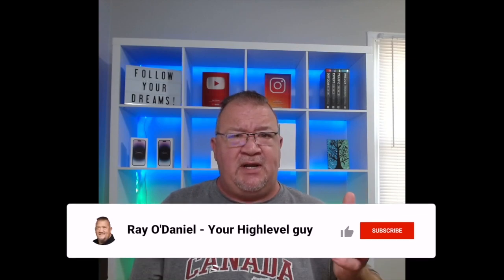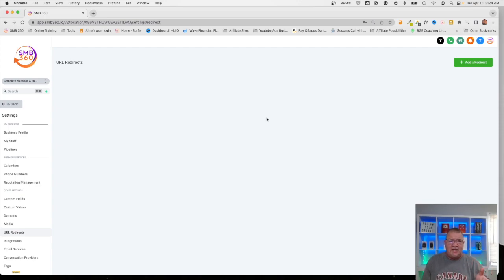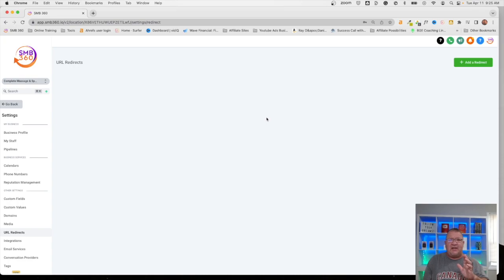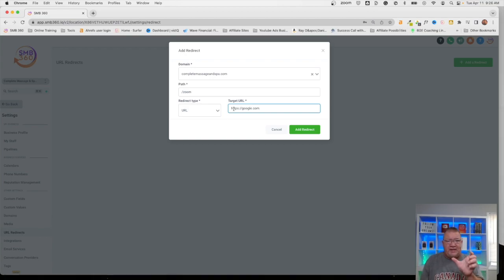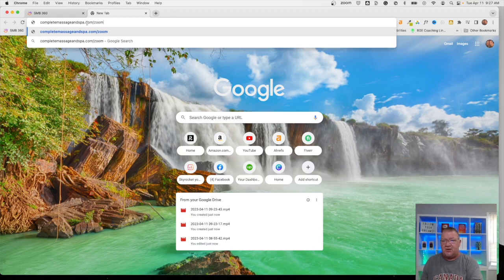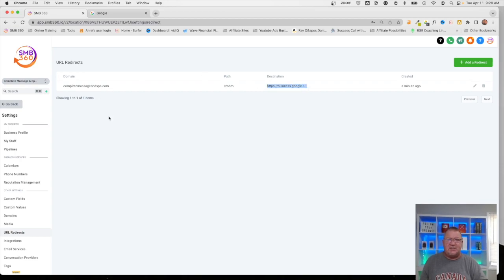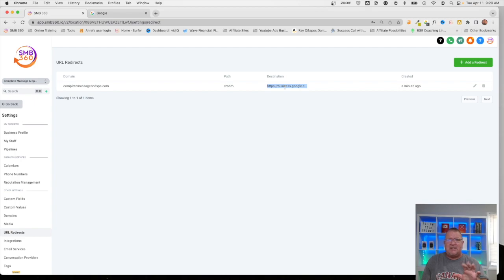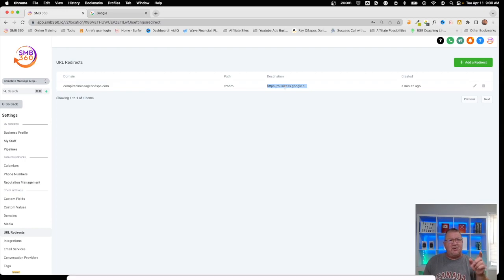How To Easily Set Up GoHighlevel URL Redirects!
In this video, we'll be discussing how to easily set up GoHighlevel URL redirects! By following these simple steps, you can easily redirect all of your traffic to your new website!

If you're looking to start a new website and want to redirect all of your traffic to it, then this video is for you! We'll show you how to set up GoHighlevel URL redirects in just a few simple steps, so you can start driving traffic to your new website today!

1.) Check your Spam/Junk folder to see if it's there.
2.) If it isn't there, then follow these steps